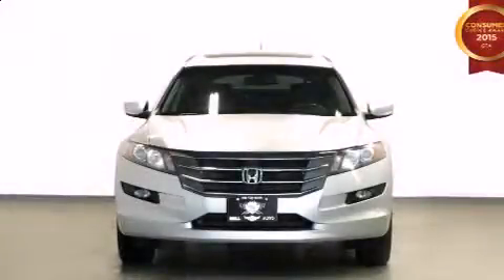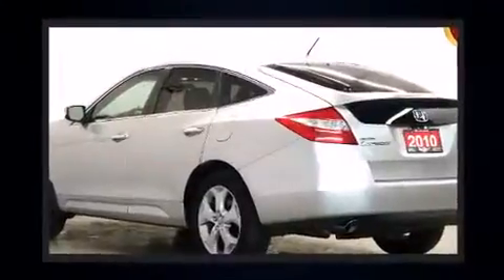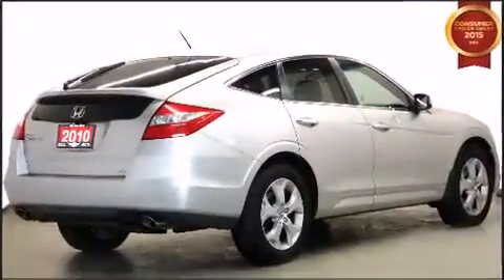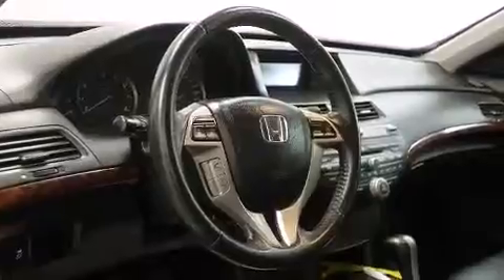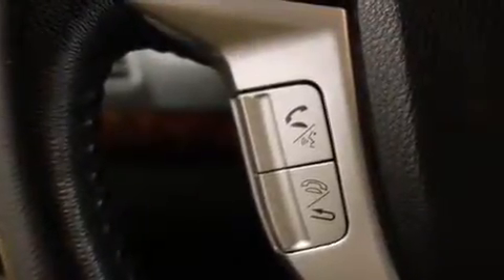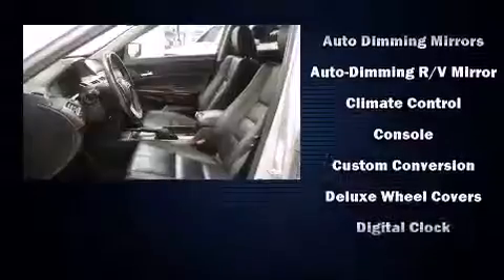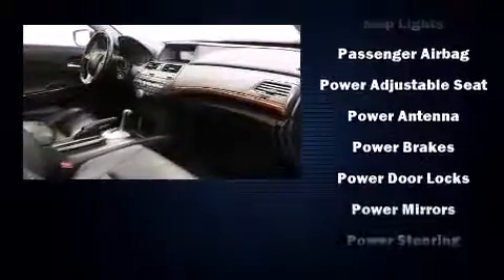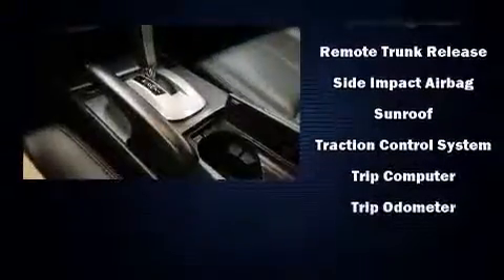2010 Honda Accord Crosstour EX-L LEATHER SUNROOF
You're going to love the 2010 Honda Accord Crosstour. It features a front-wheel-drive platform, an automatic transmission, and a 3.5 liter 6 cylinder engine. All of the premium features expected of a Honda are offered, including: 1-touch window functionality, a tachometer, a built-in garage door transmitter, heated seats, power moon roof, power door mirrors and heated door mirrors, and power seats. Features such as automatic climate control and leather upholstery prove that economical transportation does not need to be sparsely equipped. Audio features include a CD player with MP3 capability, steering wheel mounted audio controls, and 7 speakers, providing excellent sound throughout the cabin. Honda ensures the safety and security of its passengers with equipment such as: head curtain airbags, front SIDE impact airbags, traction control, brake assist, anti-whiplash front head restraints, ignition disabling, and 4 wheel disc brakes with ABS. Various mechanical systems are monitored by electronic stability control, keeping you on your intended path. Our sales reps are knowledgeable and professional. We'd be happy to answer any questions that you may have. We are here to help you.